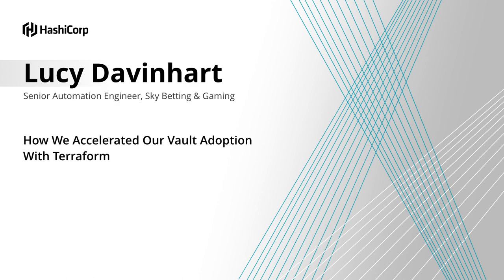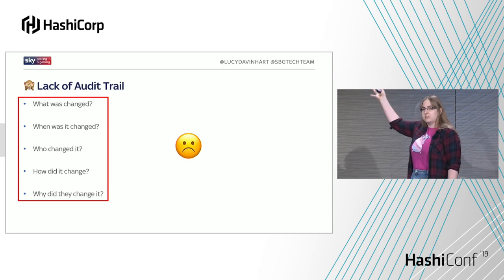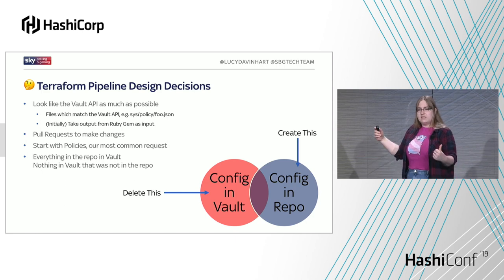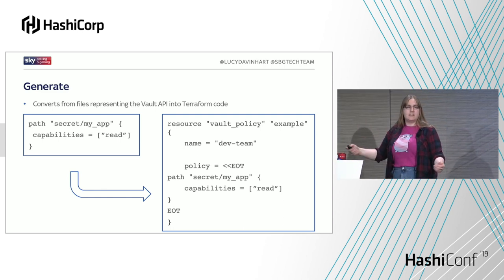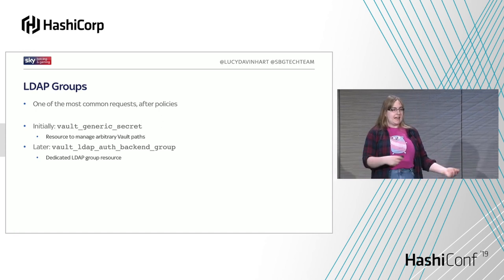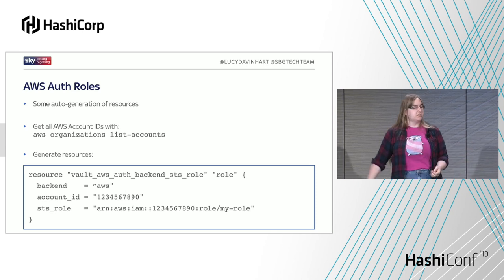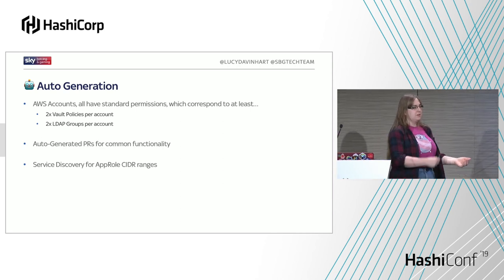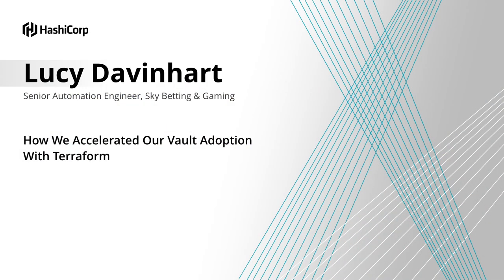How We Accelerated Our Vault Adoption With Terraform